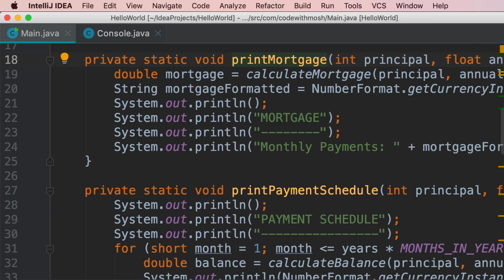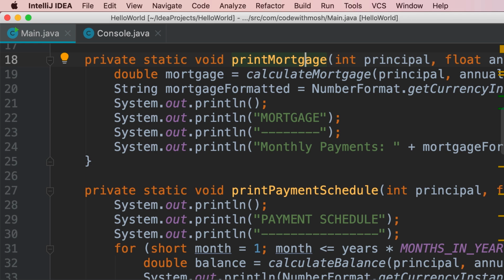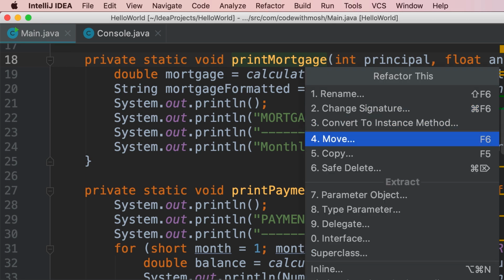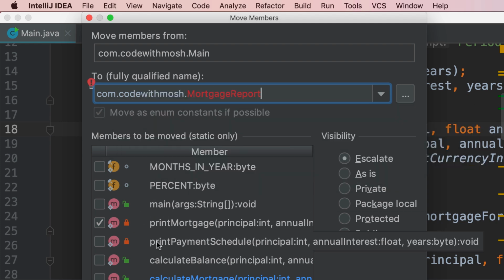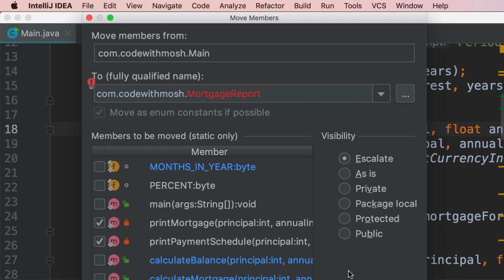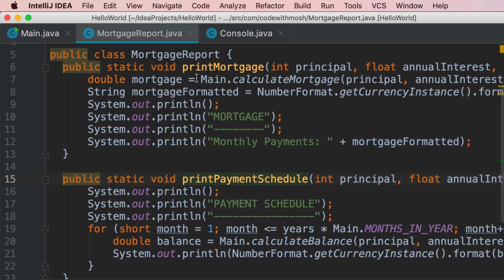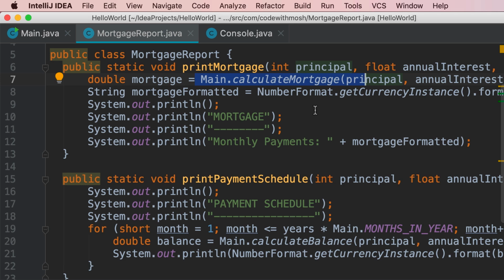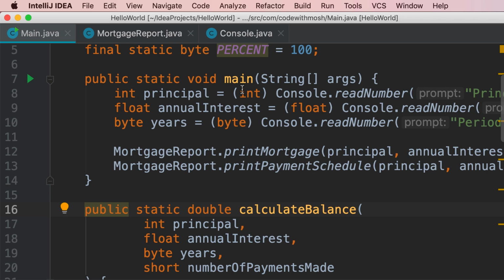83 Extracting the MortgageReport Class